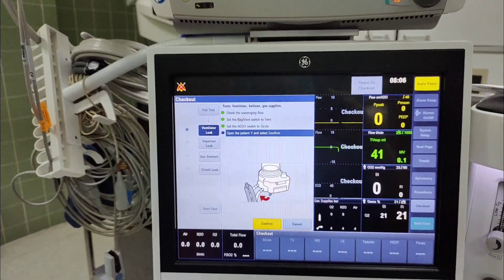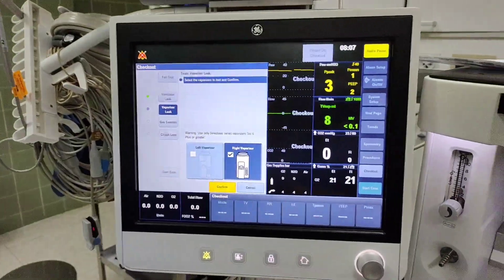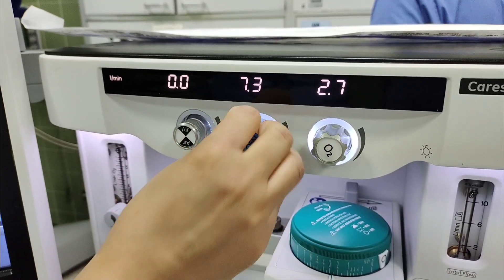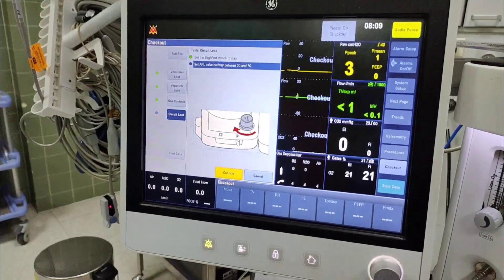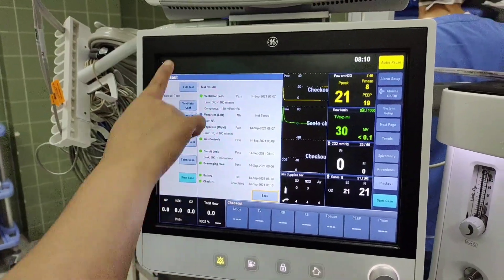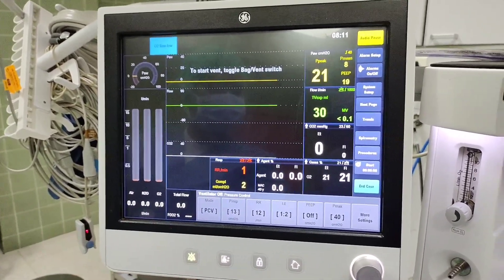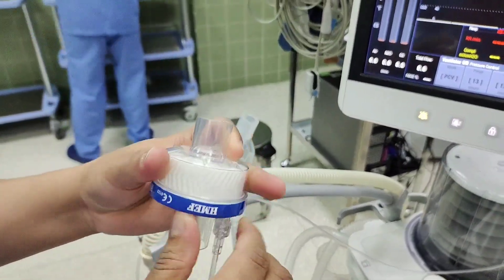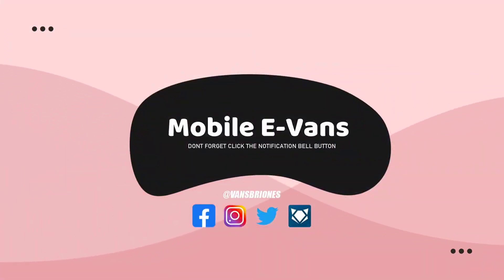TESTING ANESTHESIA MACHINE | CAREFOUR B650 | VAN BRIONES